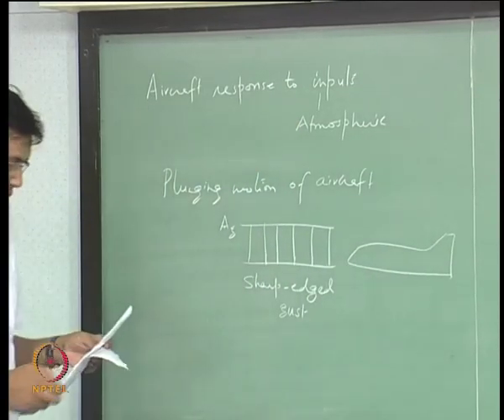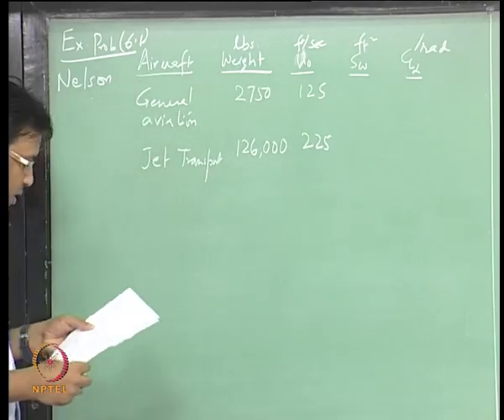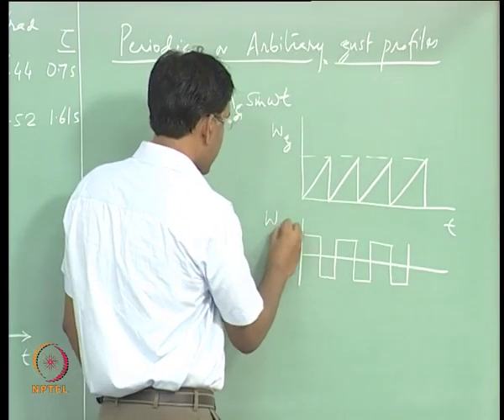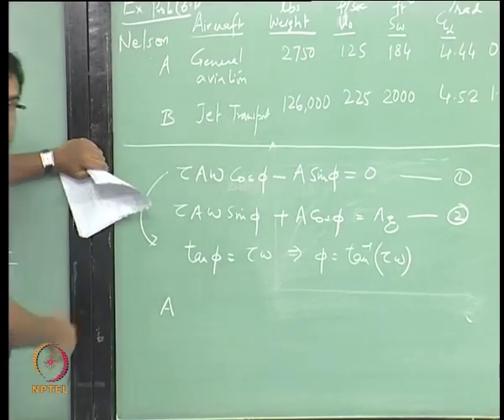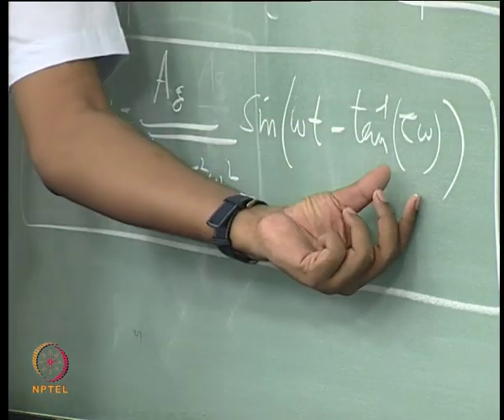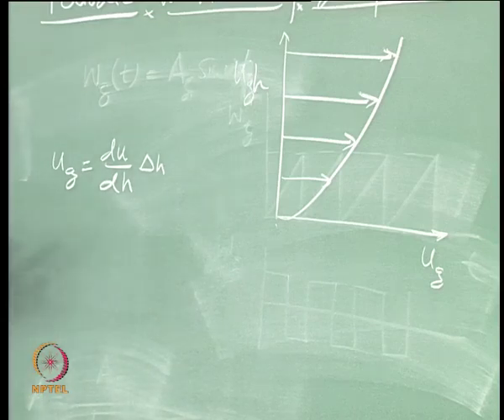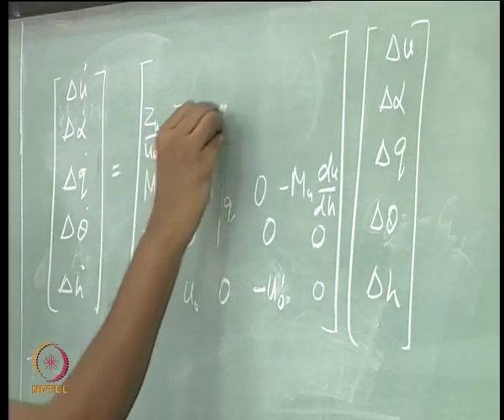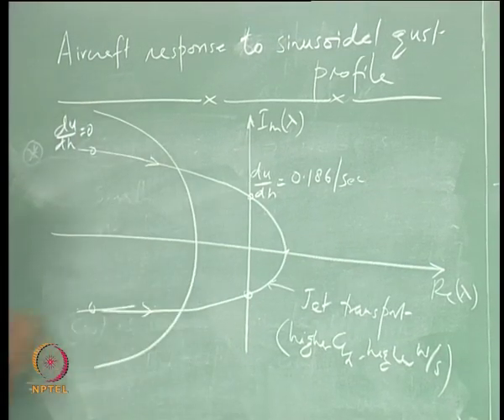Mod-12 Lec-39 Wind Profiles, Longitudinal Mode Response to Wind Shear